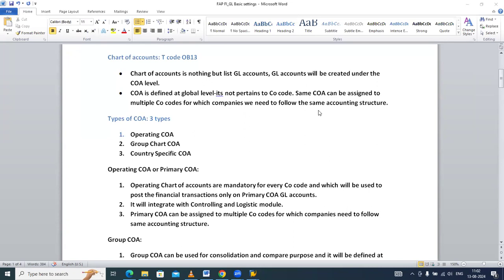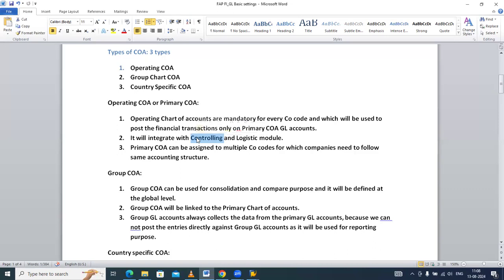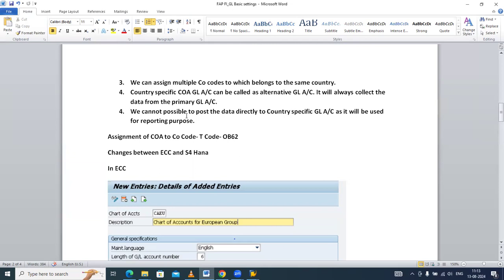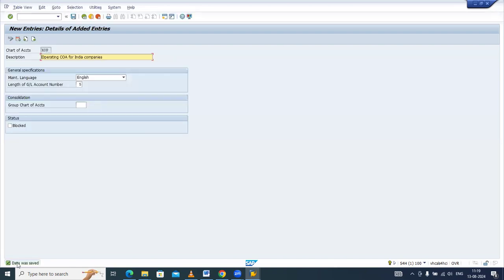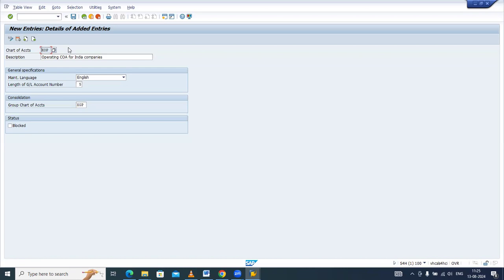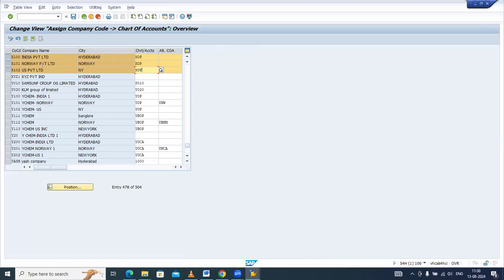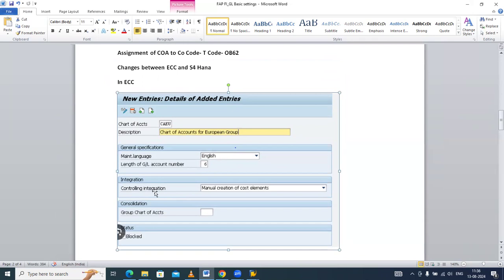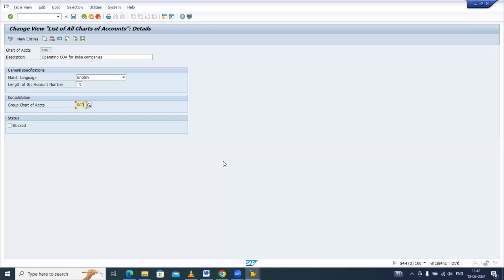How to Define Chart of Accounts in SAP S4 Hana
Types of Chart of Accounts
changes in S4 Hana